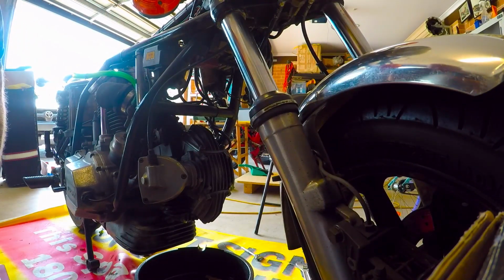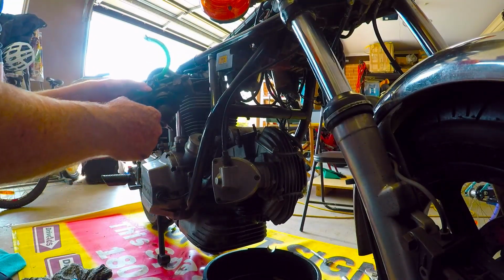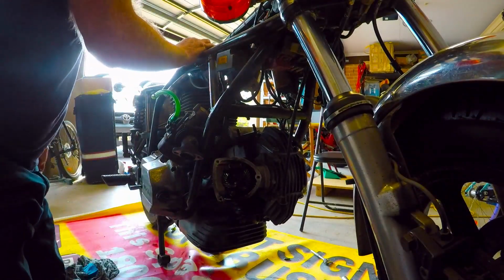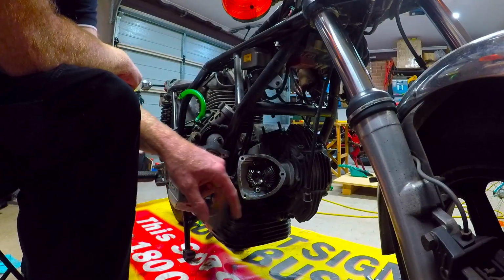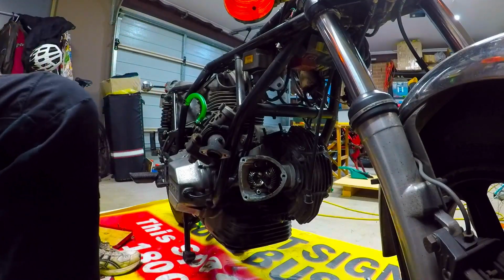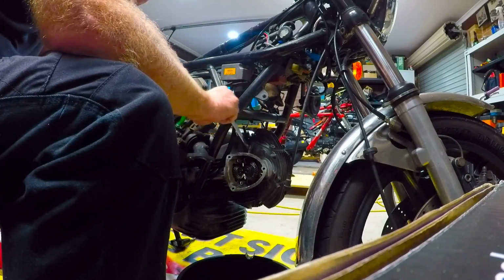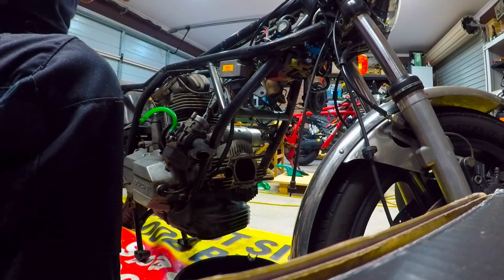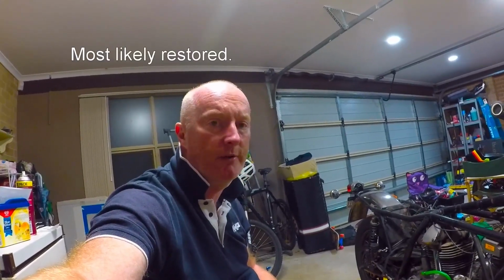Ducati Bevel head removal Darmah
I remove the head on my bevel engine on the front cylinder.